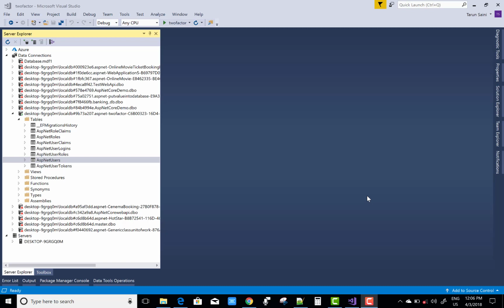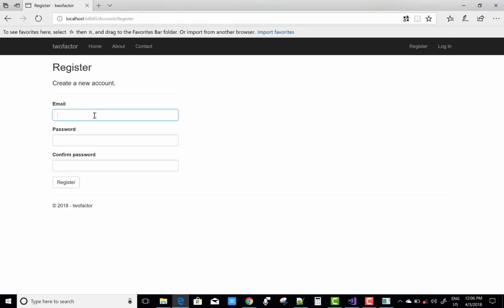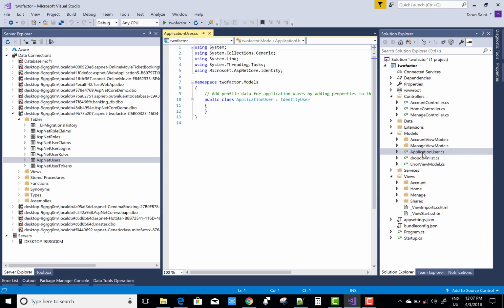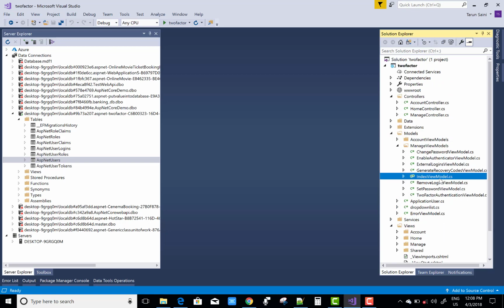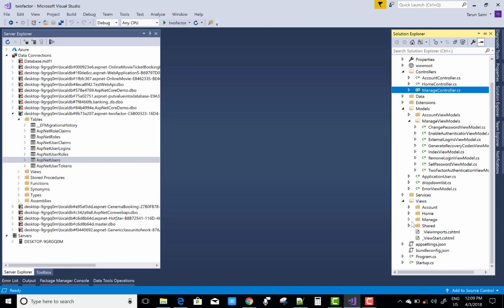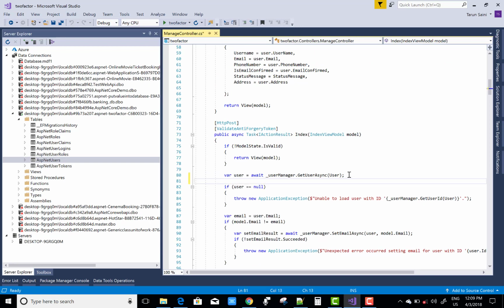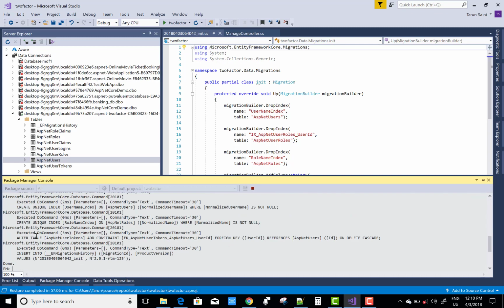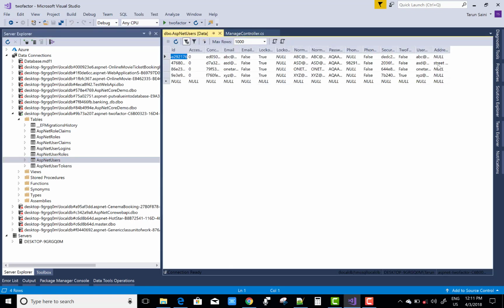Customization in Profile ASP.NET CORE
In this ASP.NET CORE tutorial, I am going to show you, How to customise ASP.NET CORE Profile.